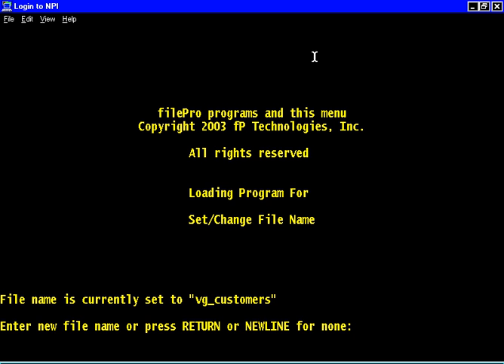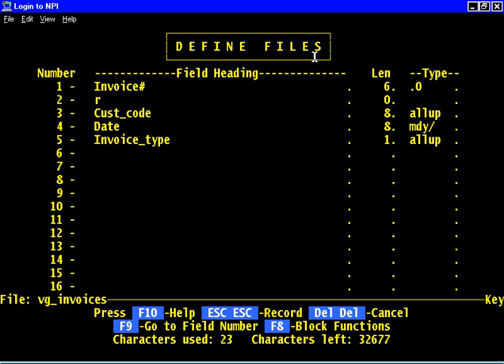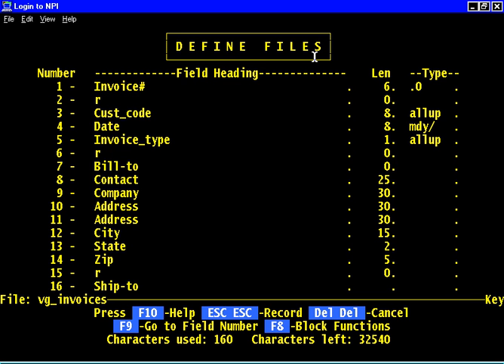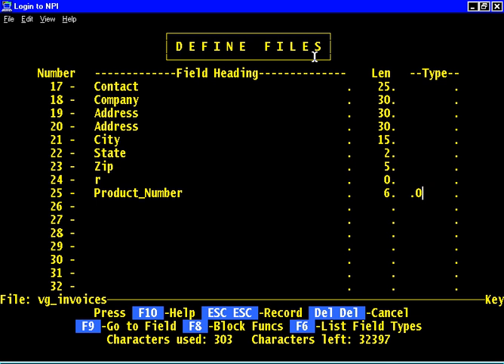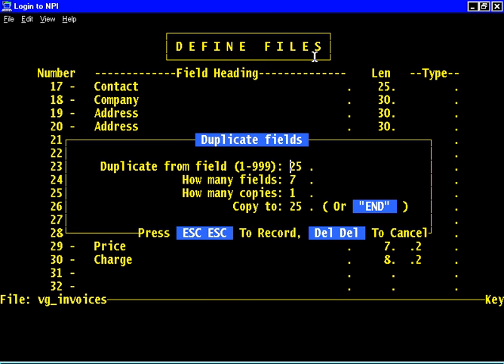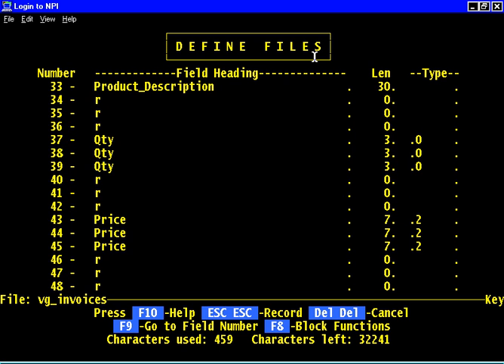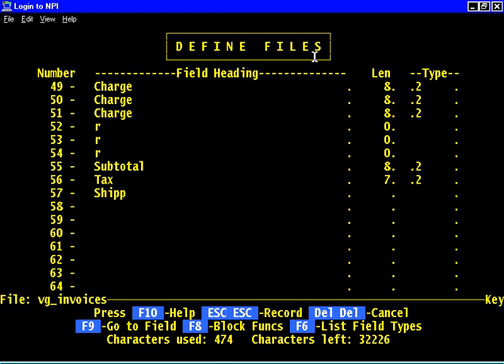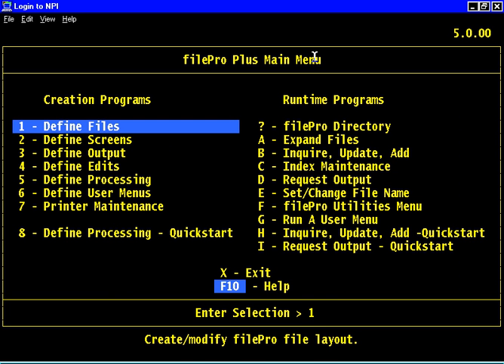FilePro - Chapter 9 – Files/Processing/Design Adding Block Functions in Define Files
Lesson 6 Files/Processing/Design tutorials for beginners programmer of filePro database from fptechnologies of Ohio.. Adding a block functions in define files.